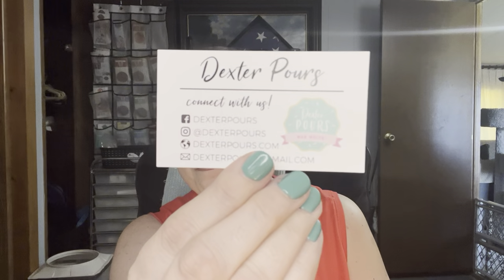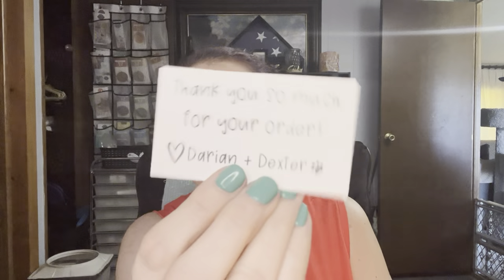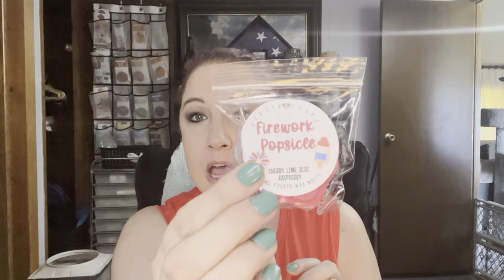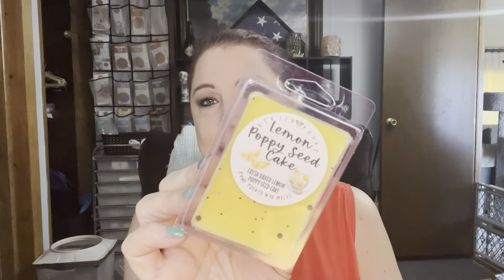ROAK From Diane - Dexter Pours